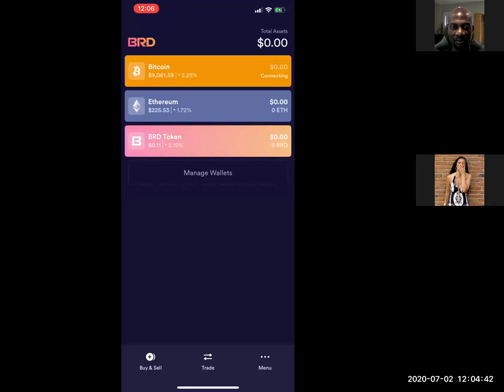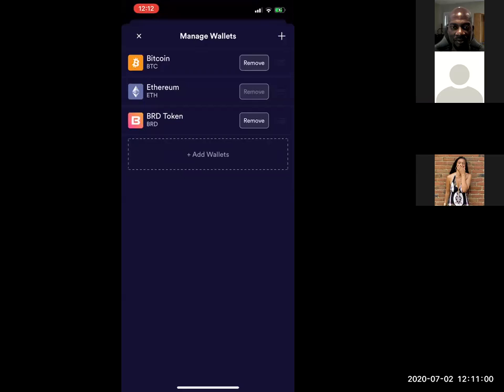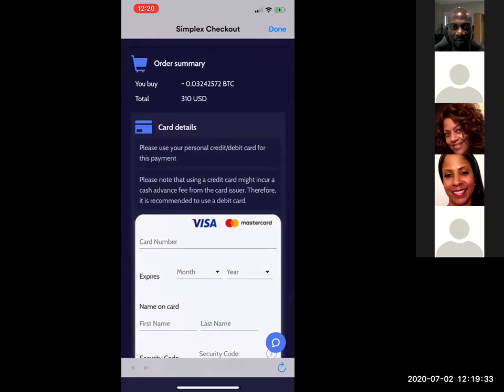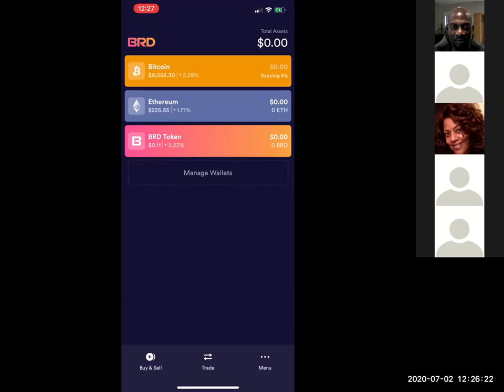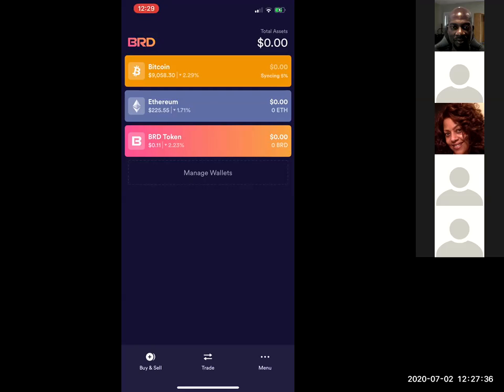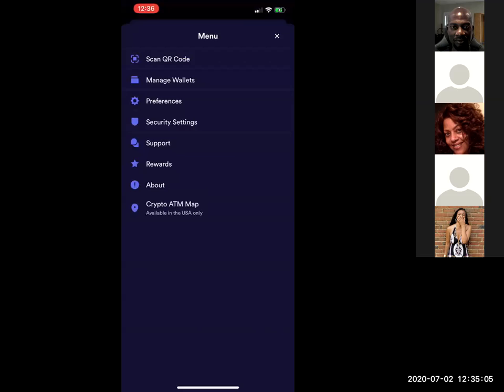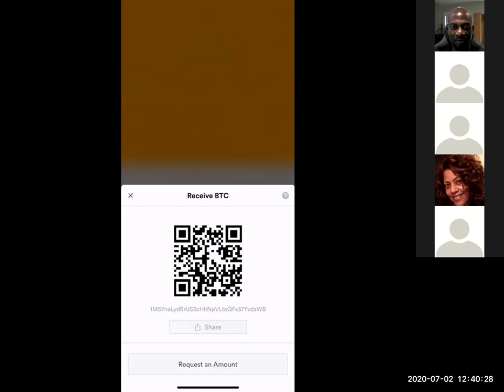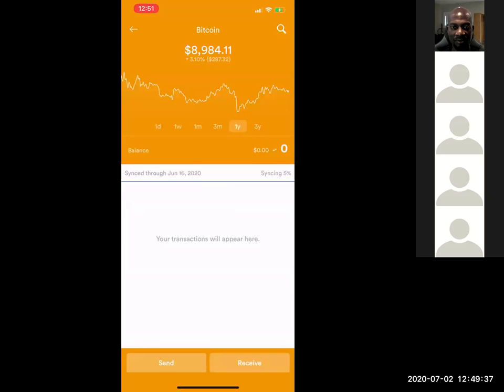20200702 Trust Village - Training Call - Crypto and Business Motivation - Part 2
20200702 Trust Village - Training Call - Crypto and Business Motivation - Part 2